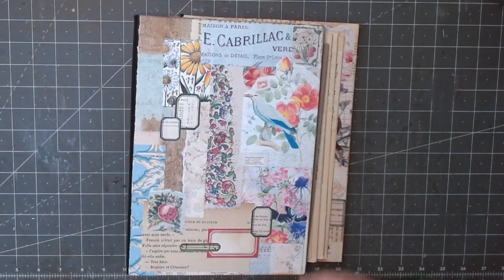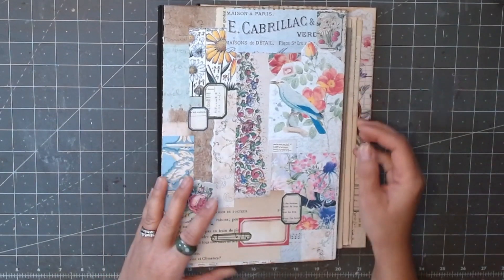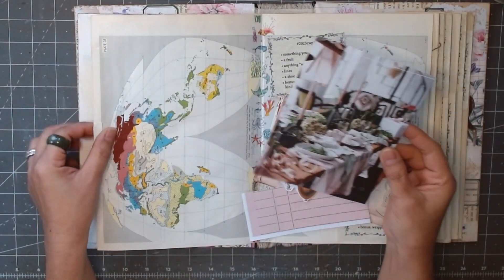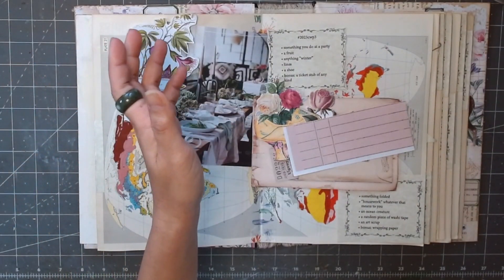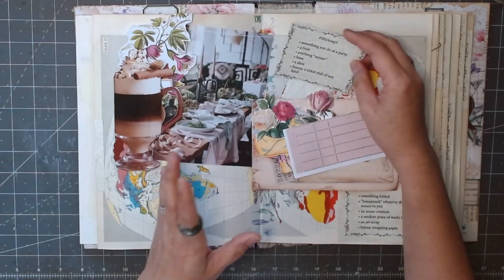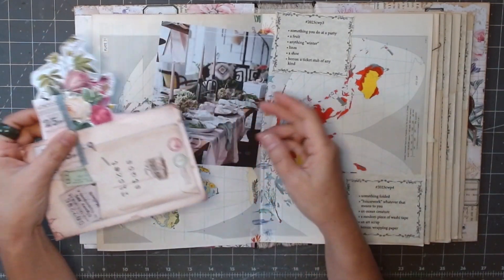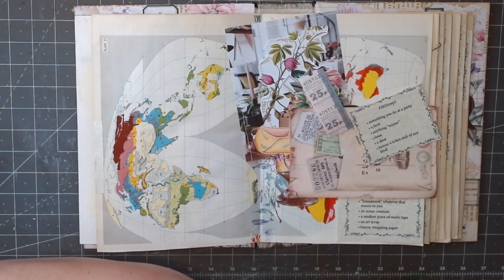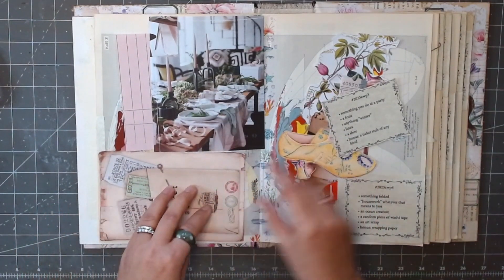2023cwp3 | Margarete Miller's Challenge Volume 3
We are in our week 3 and so far I really enjoying collaging. Hope you can join me again.
Happy Crafting!

***Inspired channel: ***

***My Shop***